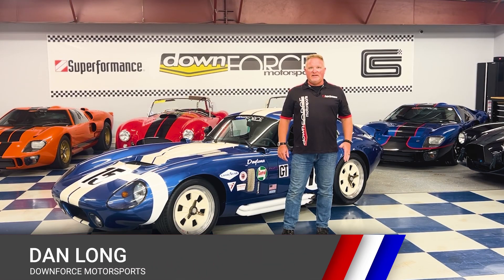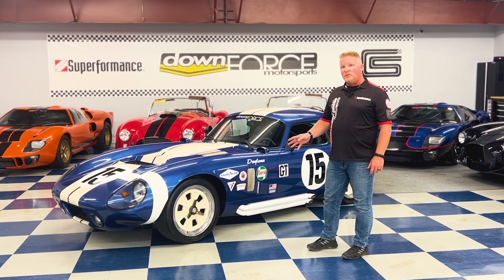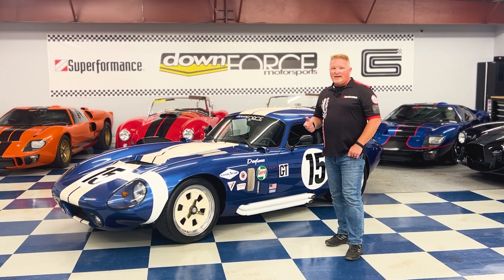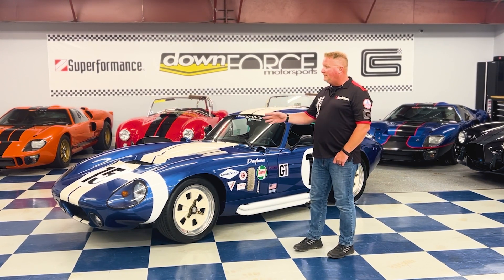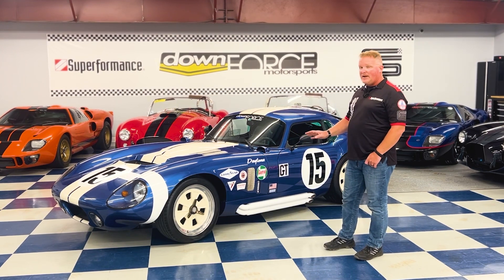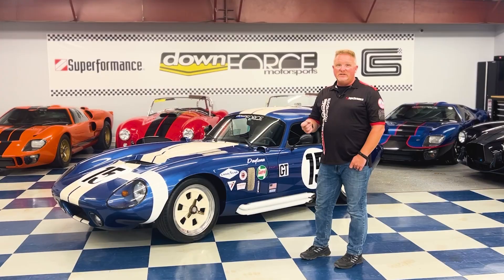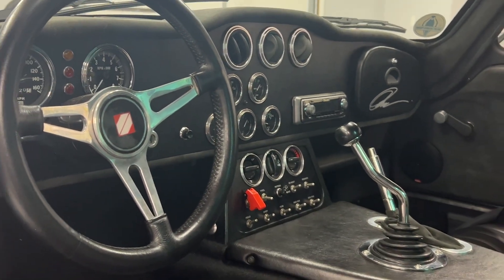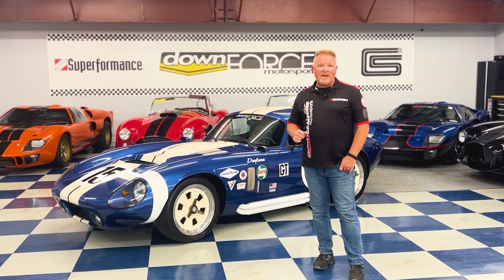Superformance Daytona Coupe For Sale | Downforce Motorsports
This used first generation Superformance Daytona Coupe is your ticket to owning a one of a kind piece of history. Sporting Roush power and a 6-speed manual it's got plenty of power and will cruise on the highway just as comfortably as it can carve up a back road!

Watch along as Dan highlights some of the special parts of this already unique car.